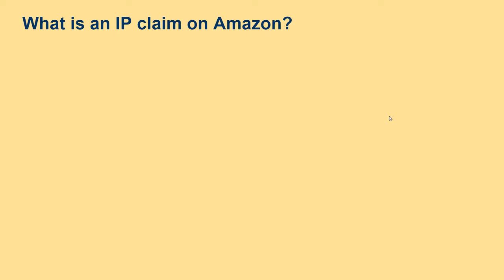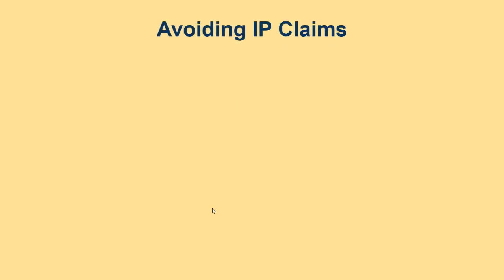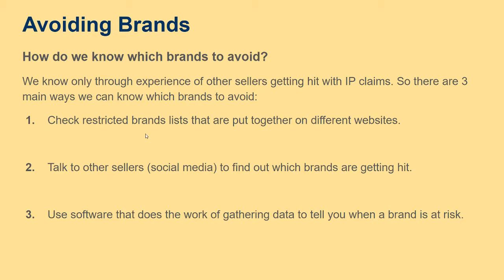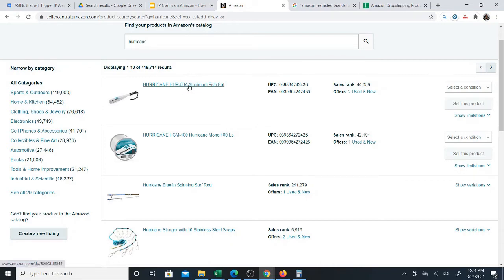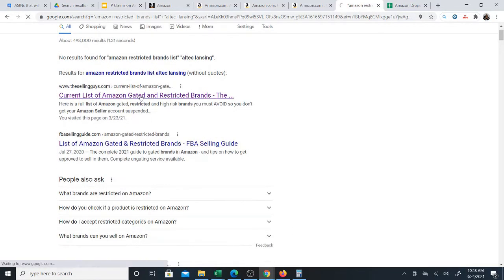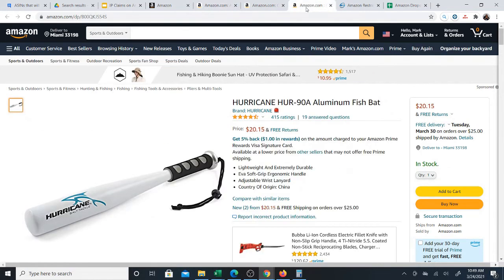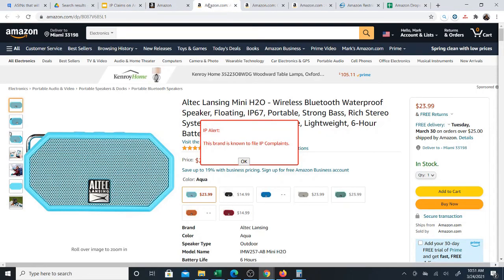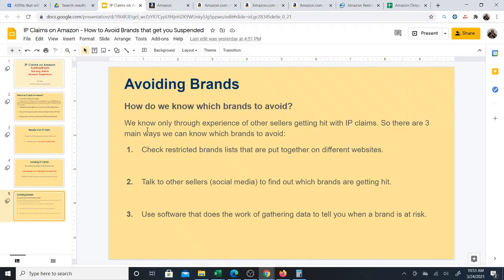IP Claims on Amazon - Avoiding Brands that Lead to Account Suspension!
* IP Claims are a growing trend on Amazon as more brand owners take advantage of the ability to protect their brands on Amazon. Amazon has put systems in place specifically for brand owners to make the process of filing IP claims automated. I have even read that many IP claims are being sent out in error as brand owners learn how to use such systems properly. But regardless of the reason for the IP claims the effect is just as harmful to your account and business. Therefore, we need to avoid brands that are issuing these claims by taking as many precautions as possible in avoiding these brands.

Here is the tool demonstrated in this video that helps with avoiding these brands:
(just one payment - see link for more info)

and get $30 off the lifetime membership for the tool

NOTE: Right now the setup process for the IP Alert tool is manual and so your purchase of the tool will not be instant. You will receive your receipt instantly but it may take several hours for you to be added to their system and google group. Use the same email that you use to sign in to chrome when signing up.